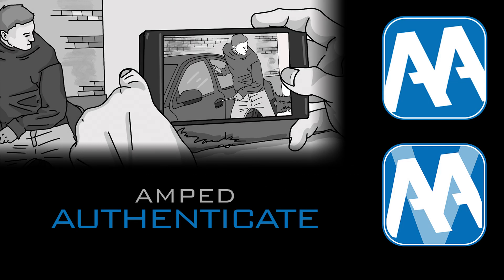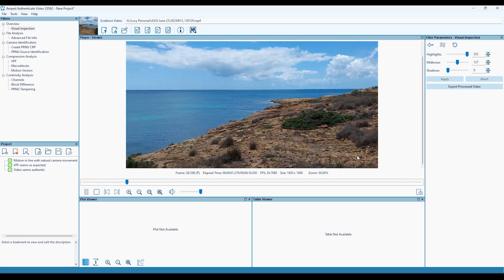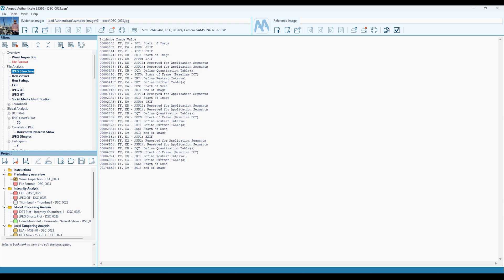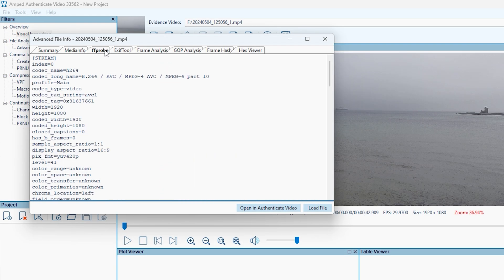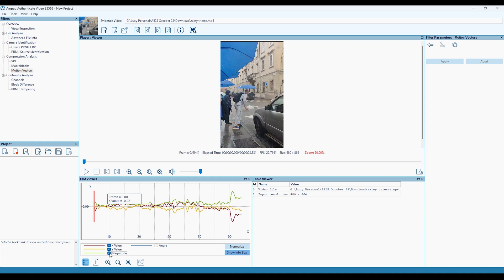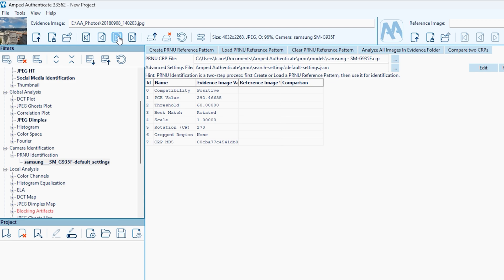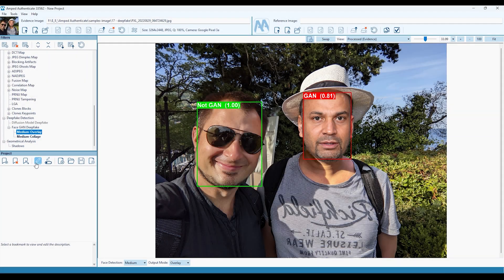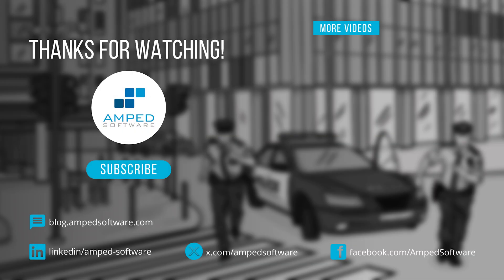Amped Authenticate: Forensic Image and Video Authentication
Amped Authenticate is a complete software for image and video analysis and tampering detection.

Discover the video mode in Amped Authenticate as it is a considerable advancement in video authentication.